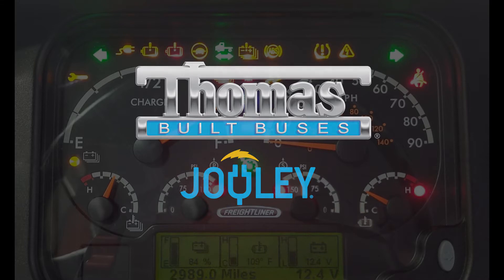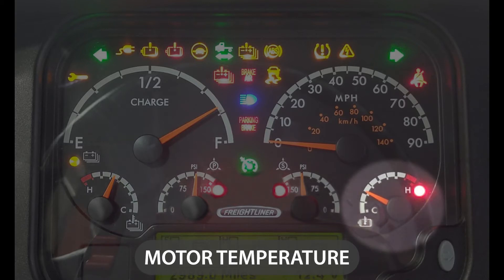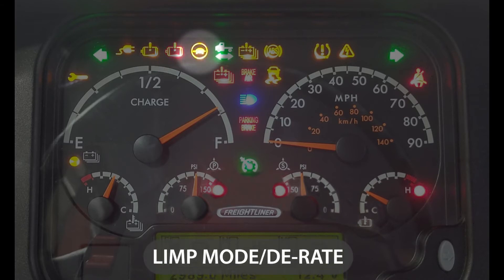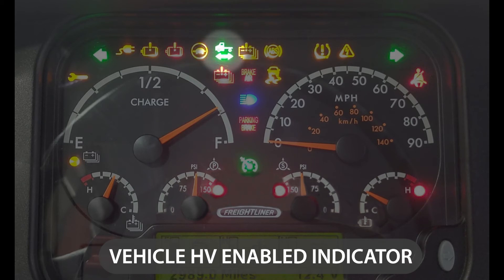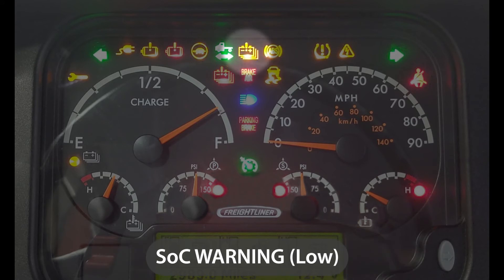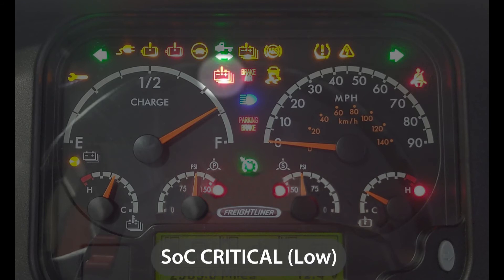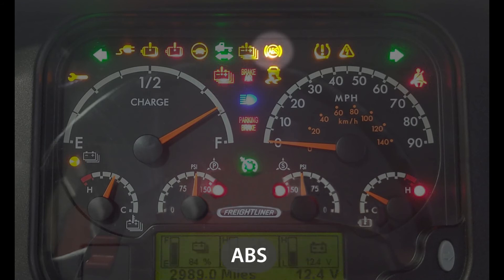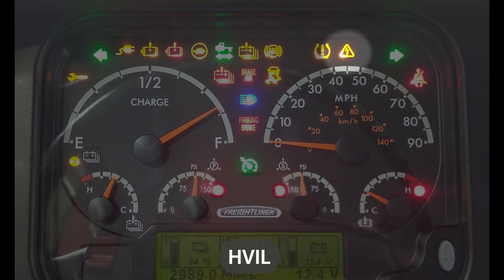Electric School Bus Training Connections: Get to Know Your Instrument Cluster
Learn the basics about electric school buses with our Electric School Bus Training Connections Series! In this video, we review the instrument cluster on a Joeuly electric school bus and highlight some of the differences between instrument clusters on diesel and electric school buses.

Learn about our project to bring electric school bus demonstrations to schools in Virginia, Washington DC, Maryland, New Jersey, and Pennsylvania